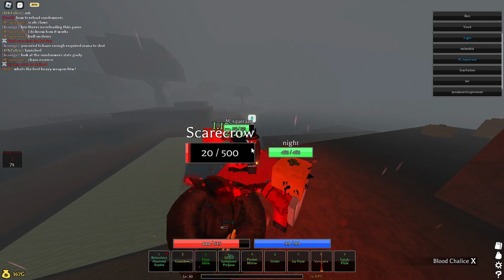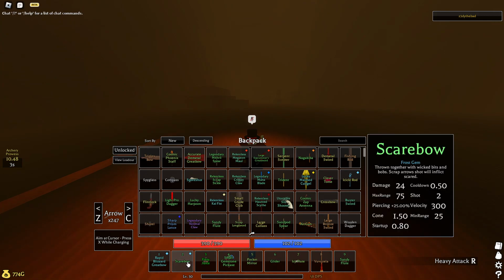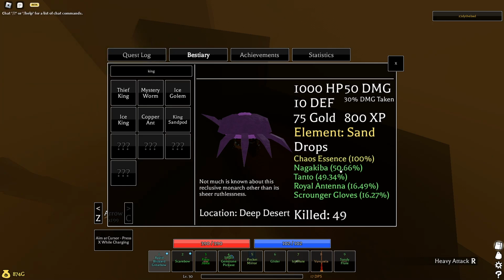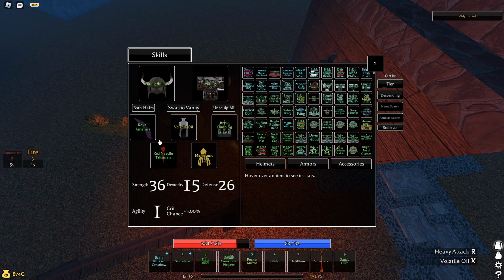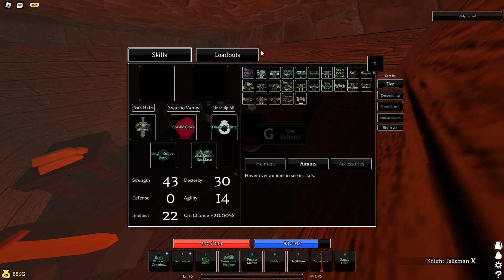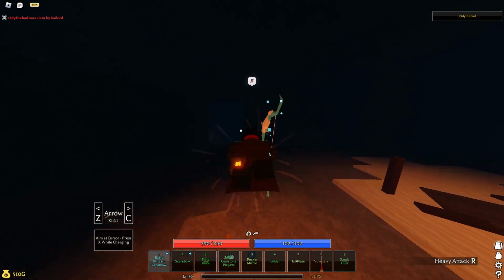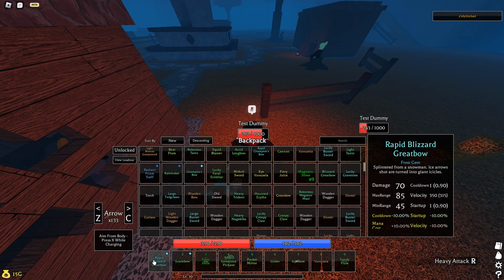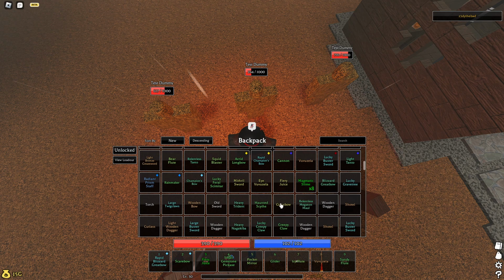ultimate weapon's guide for new players [ pillgramed ]